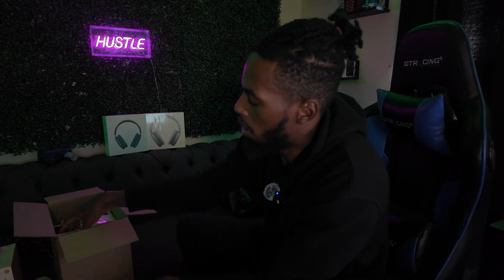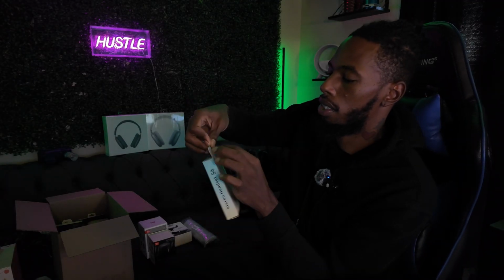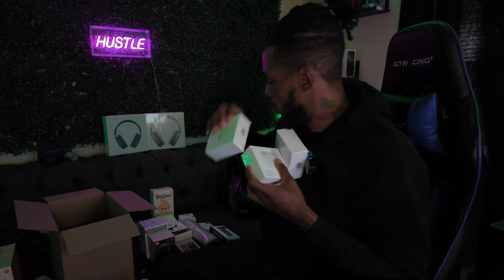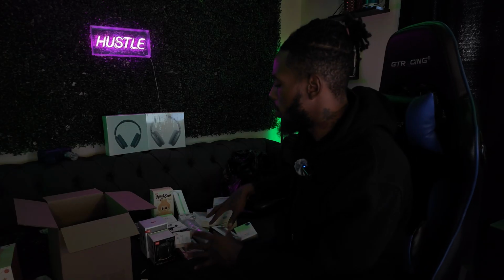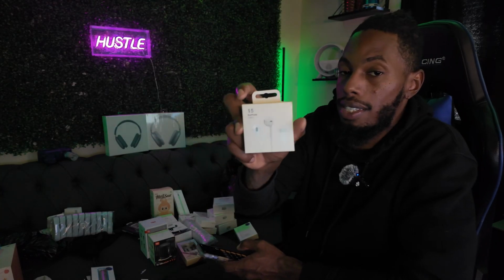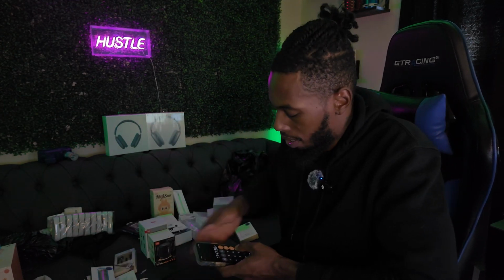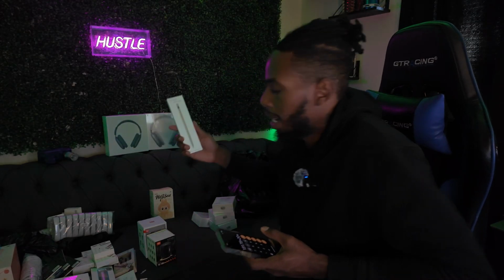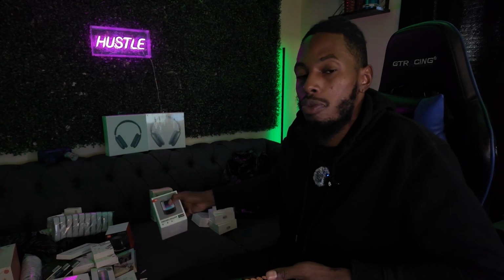What’s Inside a $250 Reseller Kit? (Full Profit Breakdown 2025)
What exactly do you get when you order a $250 Reseller Kit?

In this video, I’ll show you:
📦 The unboxing of the reseller kit
💸 The exact products inside (with real resale values)
⚡ How much profit you can expect flipping them
🚀 Why reseller kits are the best way to start if you’re new

By the end, you’ll see how a $250 kit can realistically turn into $600+ in sales.